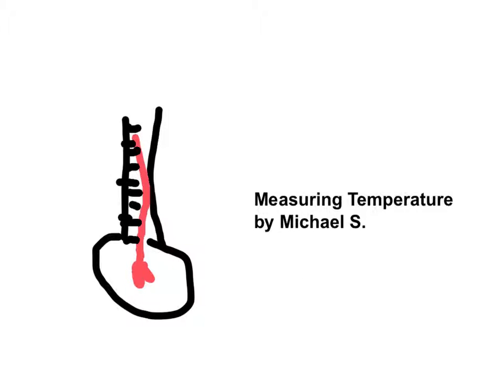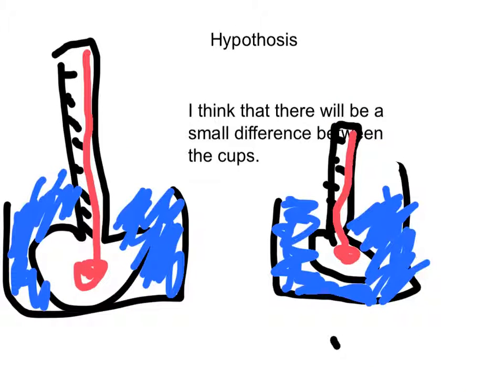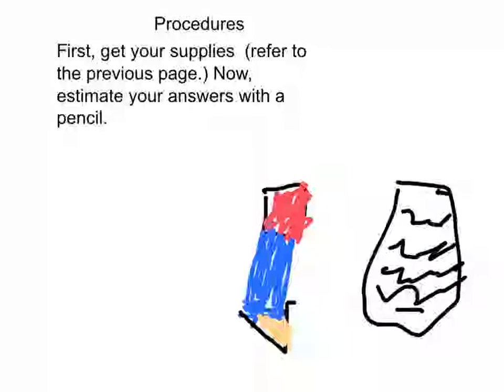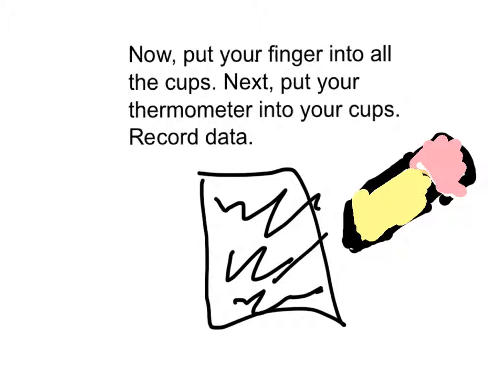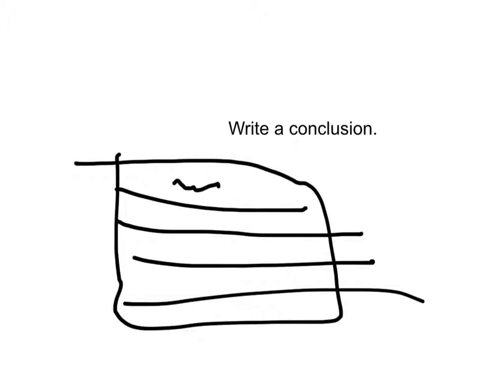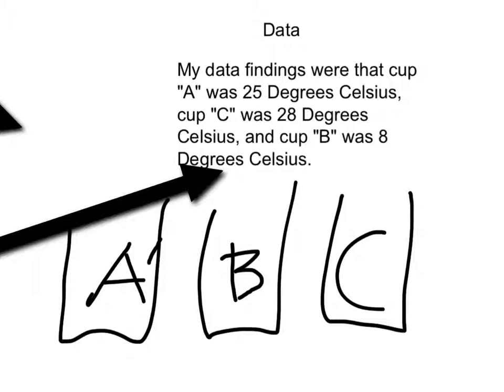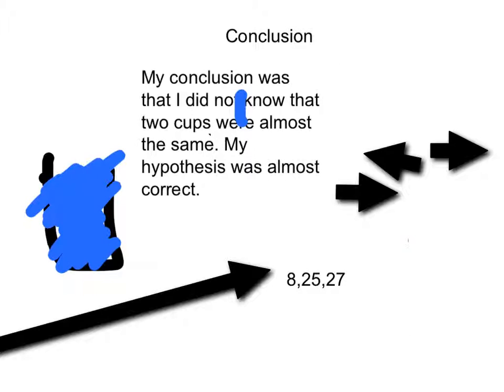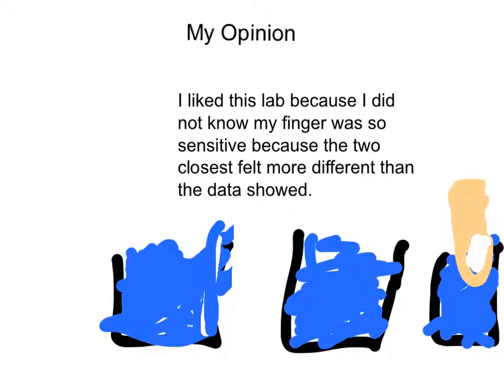The Measurement Project - Michael S.